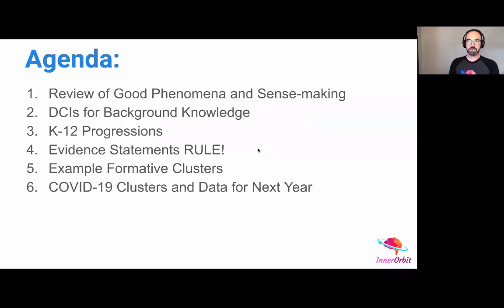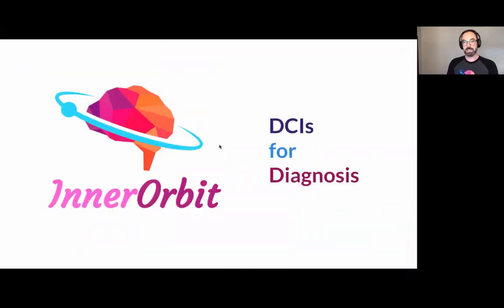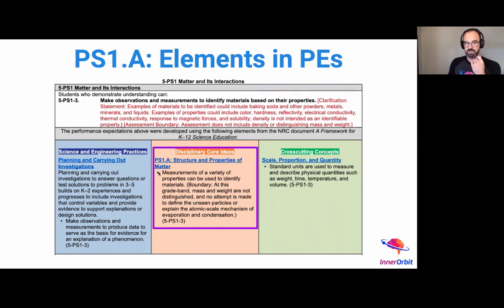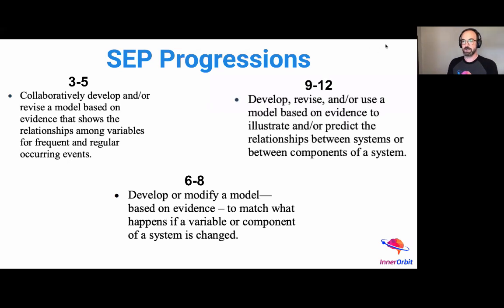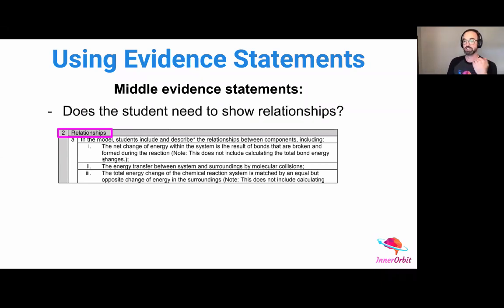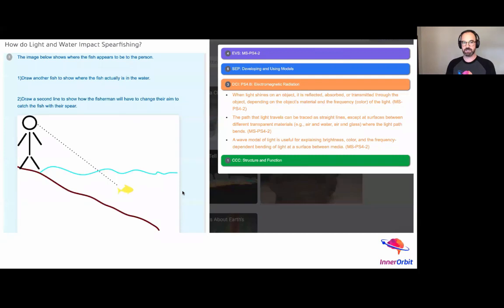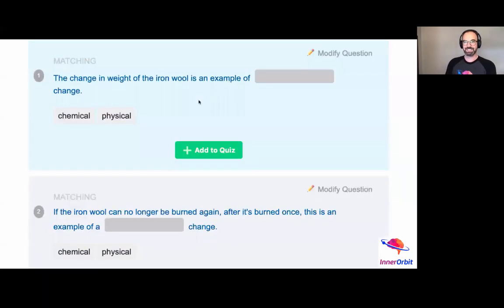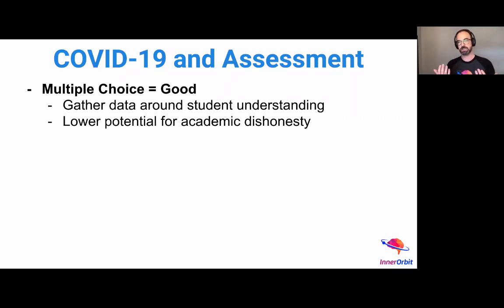NGSS Assessment Academy Part 2- Clusters for 3-Dimensional Assessment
In our NGSS Assessment Academy Part 2, we cover using groups of questions (Clusters) to assess performance expectations and our recommendations for Assessment under COVID-19 digital learning.

are free to try until Aug 2020 for digital learning purposes, and after that we'll always offer free trials or pilots.

0:00 Introduction
2:40 Review of Good Phenomena and Sense-making
5:56 DCIs for Background Knowledge
9:55 SEPs & CCCs K-12 Progressions
13:19 Evidence Statements RULE!
15:39 Example Formative Clusters
22:08 COVID-19 Clusters and Data for Next Year